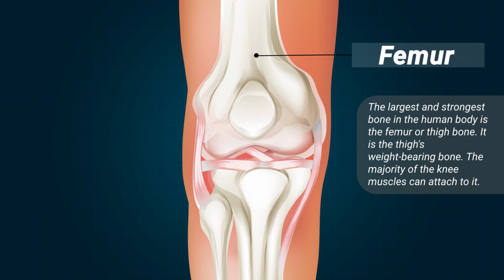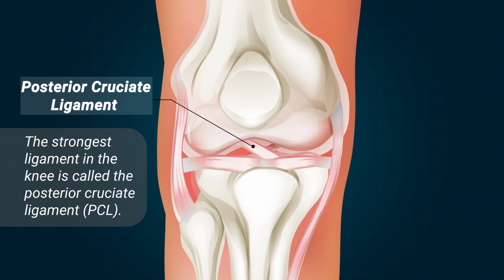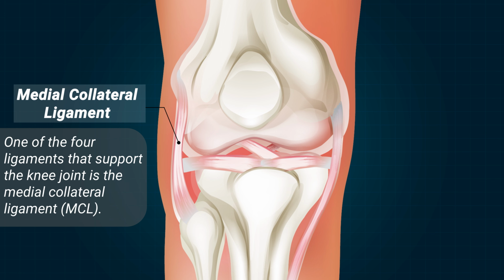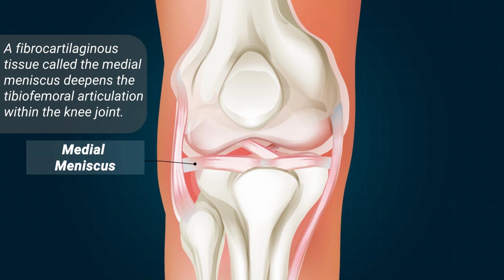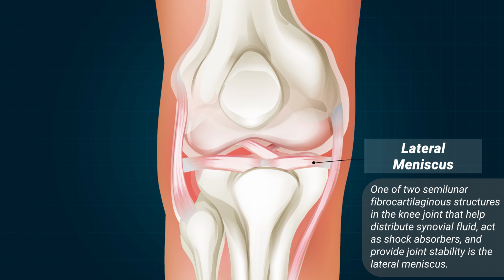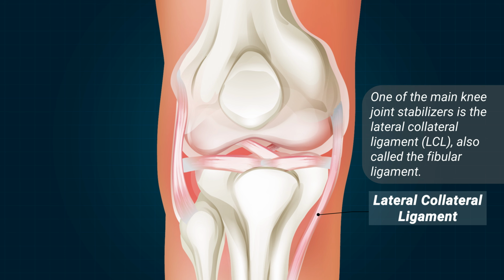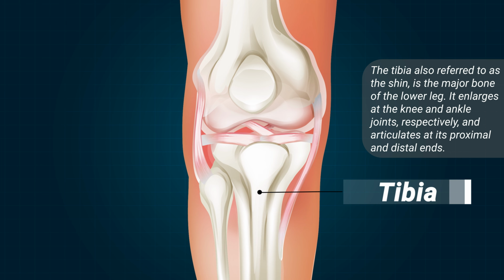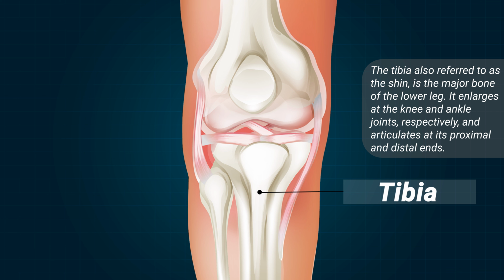Human Knee Anatomy | Biology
Do you know what's inside the human knee? In this video, we're uncovering the mystery behind the human knee and you're not going to believe what we find!

In this video, we're going to explore the anatomy of the human knee and see what's inside. From bone to cartilage to tendons, we'll find out everything there is to know about the human knee! This video is a fascinating look inside the human body and will leave you wondering what's inside!

Knee Graphic Image by:
Image by brgfx on Freepik

Chapters :
00:00 Overview
00:17 Femur
00:29 Posterior cruciate ligament (PCL)
00:48 Medial collateral ligament
01:06 Medial meniscus
01:23 Lateral meniscus
01:36 Lateral collateral ligament (LCL)
01:47 Tibia
02:05 Thank You